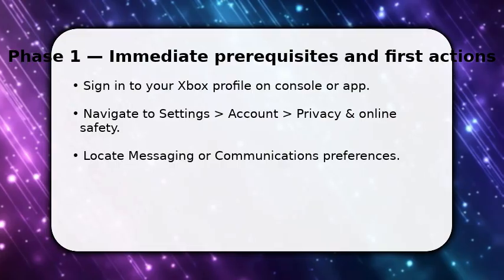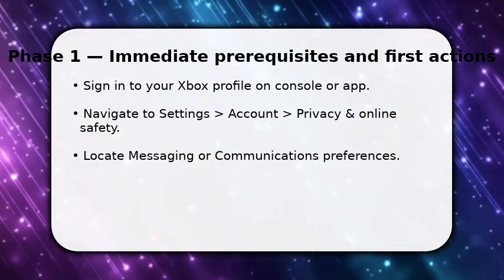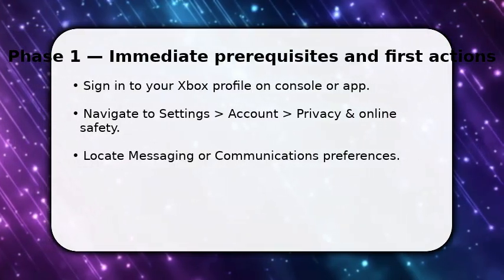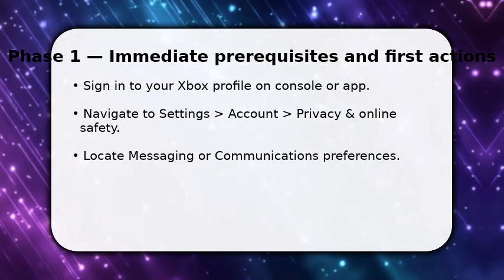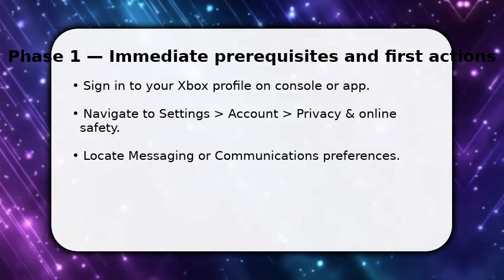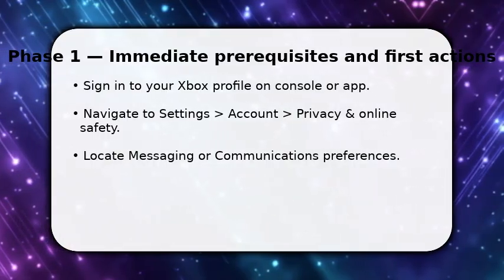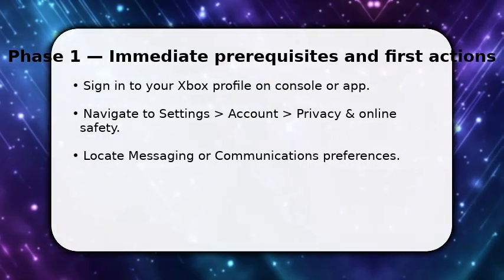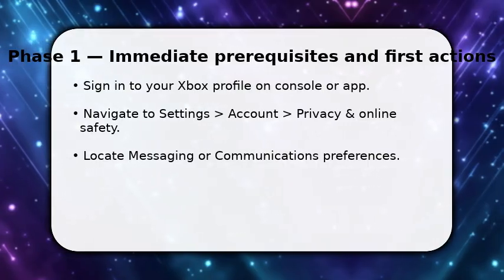How to Turn Off Xbox Messages - Step by Step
How to Turn Off Xbox Messages - Step by Step | 🔒 Surfshark VPN Deal — Stay private and secure. $1.99/mo + 3 Months Free ▸

Discover the simple steps to mute notifications on your Xbox console. This video guides you through adjusting settings directly within the system, ensuring a distraction-free gaming experience.

Xbox, turn off messages, mute notifications, gaming setup, notification control on Xbox, reduce interruptions while playing